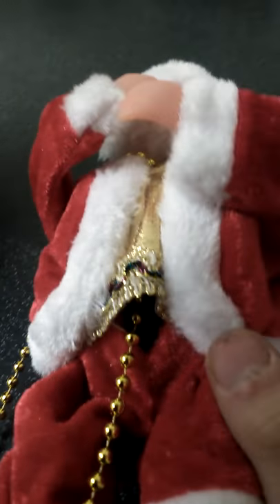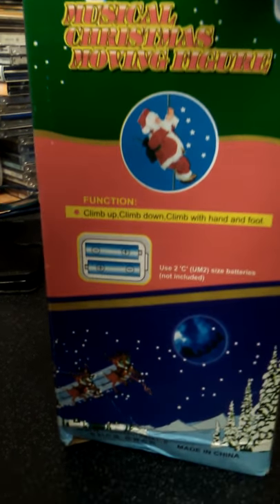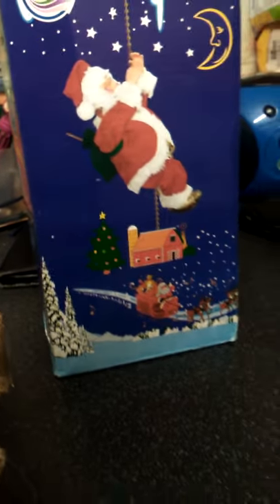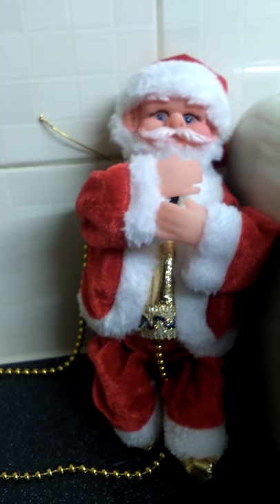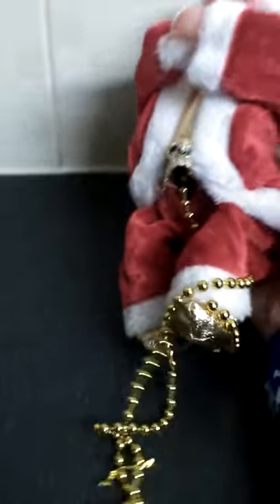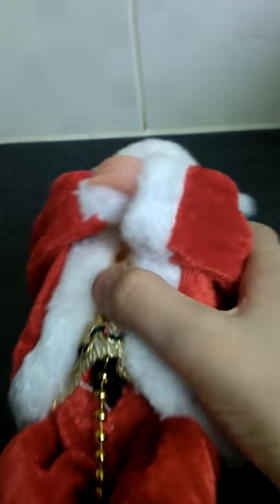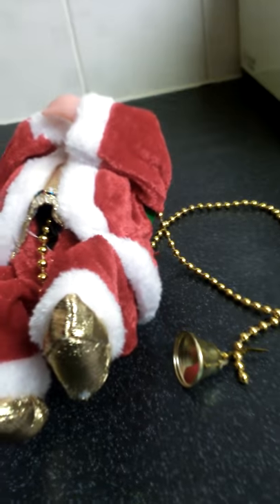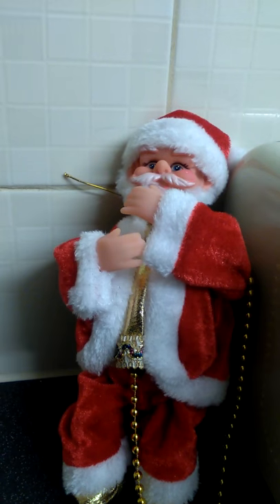My New Animated Climbing Santa